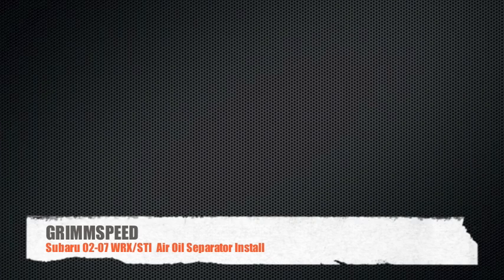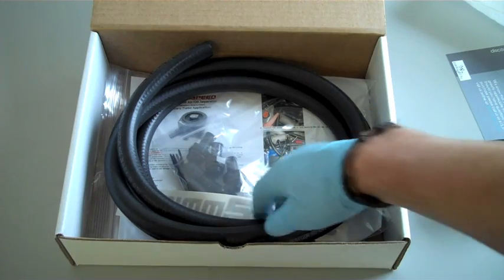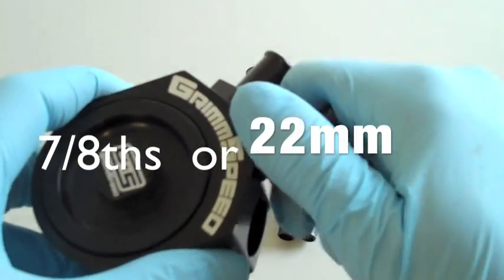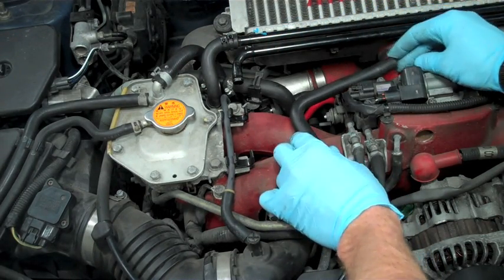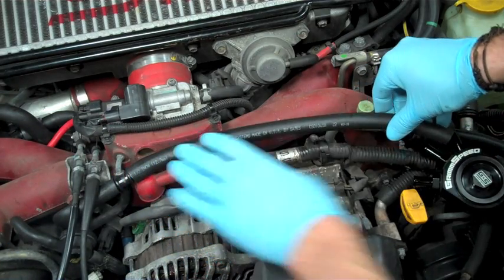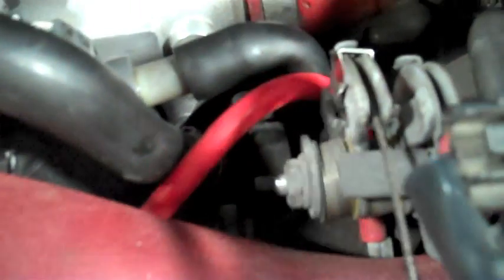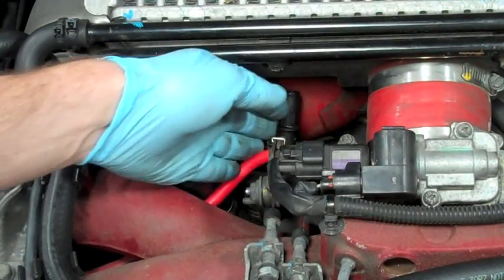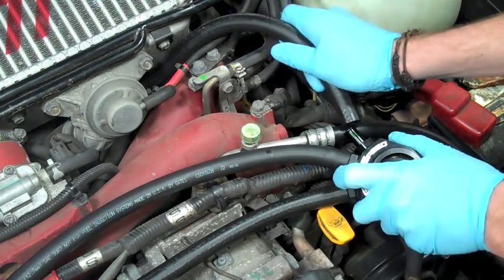GrimmSpeed Air Oil Separator (AOS) Install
An Air/Oil Separator has one job, remove the oil from the engine ventilation system so the oil does not get sent through the intake system.
The GrimmSpeed AOS has a unique patent pending design that allows you to maintain your PCV Valve while separating the oil out of the crankcase and head ventilation air! Our AOS will allow your engine to run more efficiently due to the separation of oil from the intake system. When there is oil in your system, the result is 1) reduced fuel octane 2) higher chance of engine knock(detonation) 3) worse emissions 4) higher oil consumption. Our AOS will solve all of these problems.

In GrimmSpeed fashion, we have made a very compact unit that packs a powerful punch(and looks good while doing it)!

No more having to check/empty your catch can and refilling your oil. The GrimmSpeed AOS coalesces oil without using a mesh media. Mesh medias can cause contaminates to collect and build up resulting in possible sludge. Our AOS is self maintained so you can just sit back, stop worrying, and enjoy driving your car!